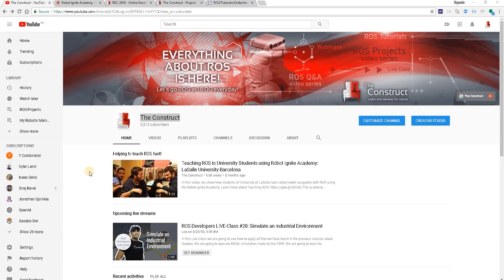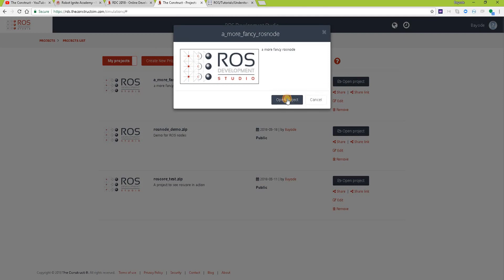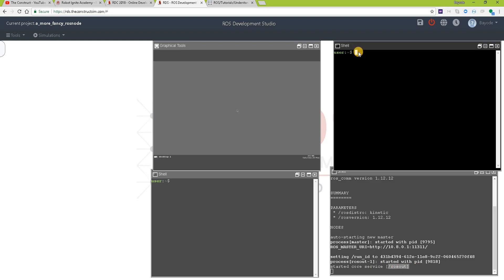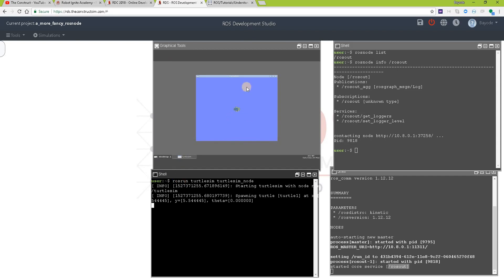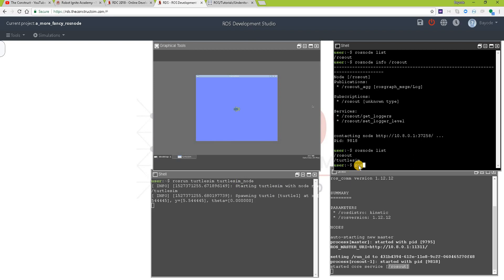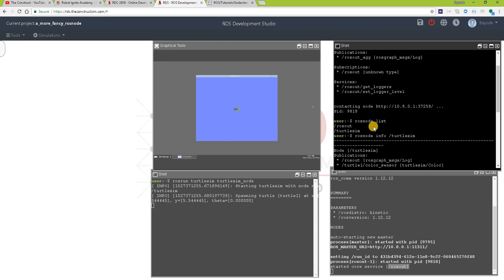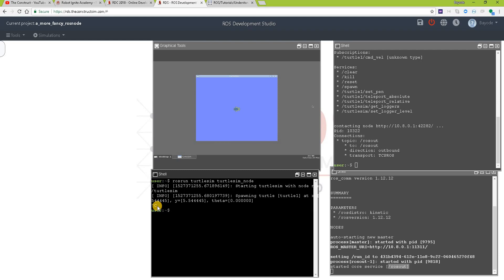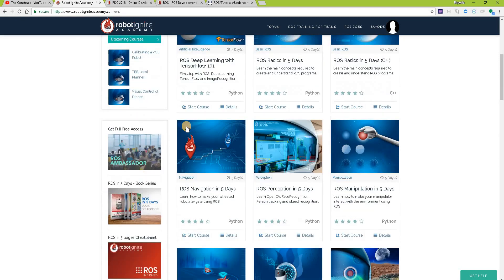[ROS in 5 mins] 006 - What Is A ROS Node? Turtlesim Node Example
Again, let's see what a ROS node is in just 5 minutes. We'll see the example of the turtlesim node -  how to launch it, what it does and some commands to get basic and extended information about the ROS node:
* rosnode list
* rosnode info

Let's go!

Links mentioned in the video:
- Robot Ignite Academy, the place to learn to program robots using only a web browser

Feedback
Did you like this video? Whatever the case, please leave a comment on the comments section below, so we can interact and learn from each other.